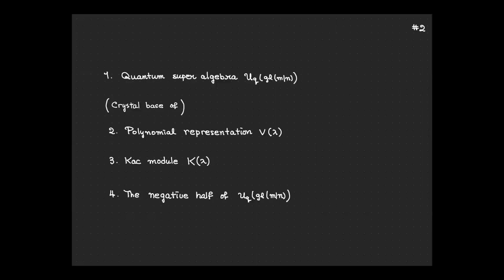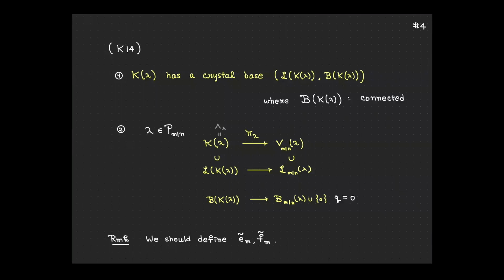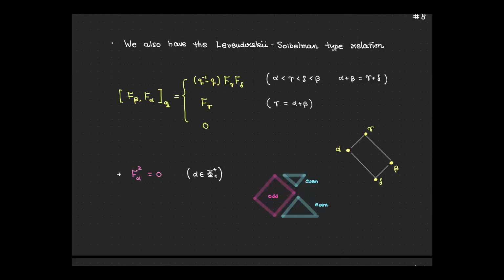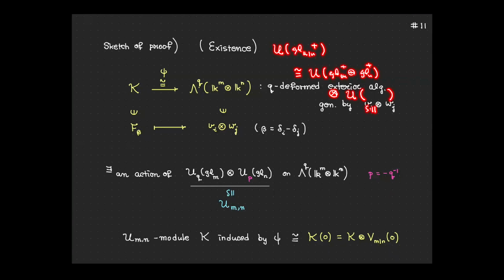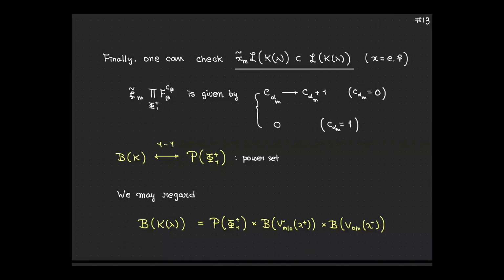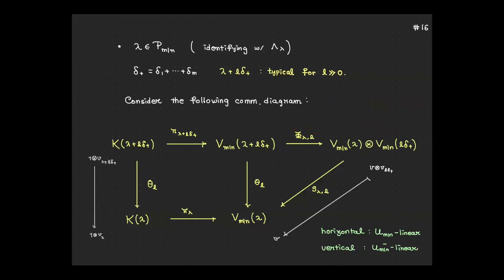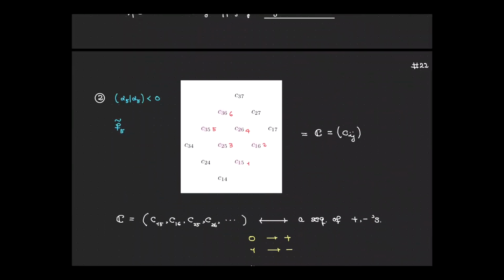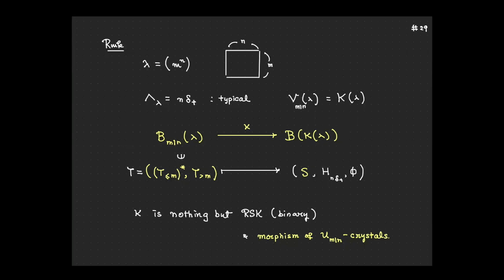Integrable Systems and Quantum Groups —In Honor of Masato Okado's 60thBirthday— Jae Hoon Kwon 2